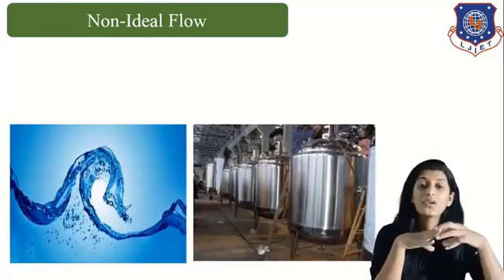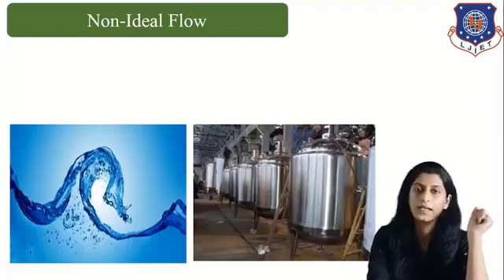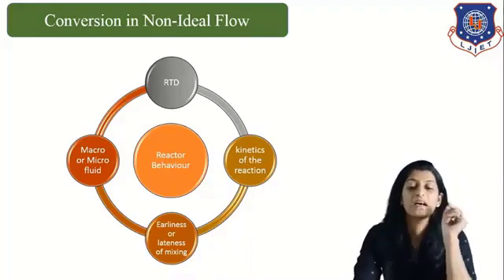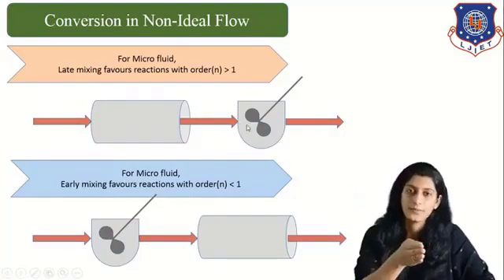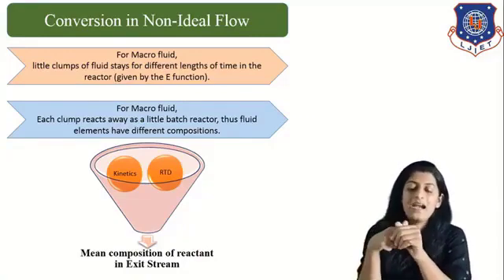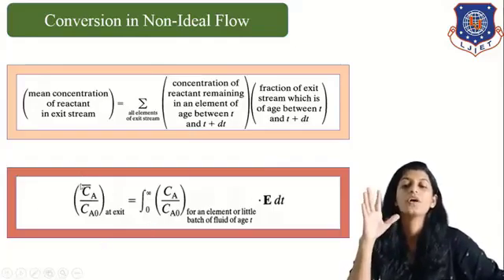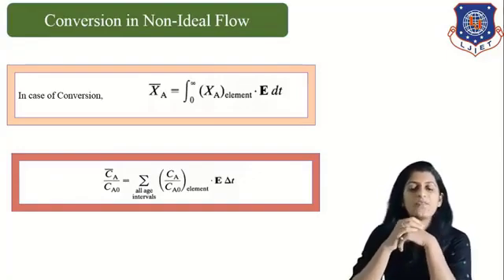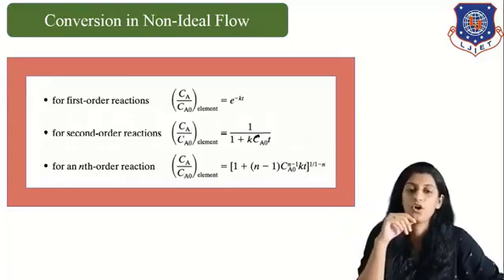CRE - 1[LEC -23] {CHAP =6}